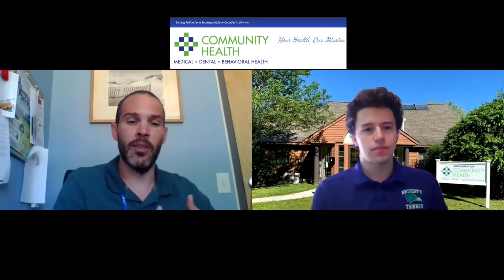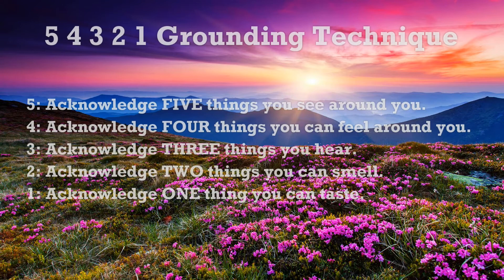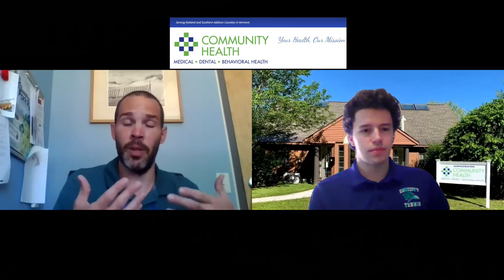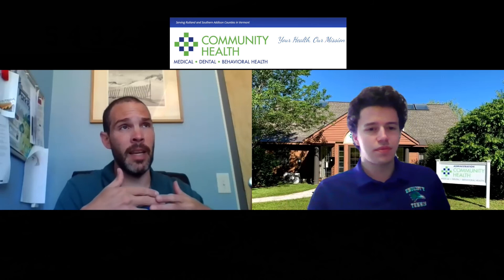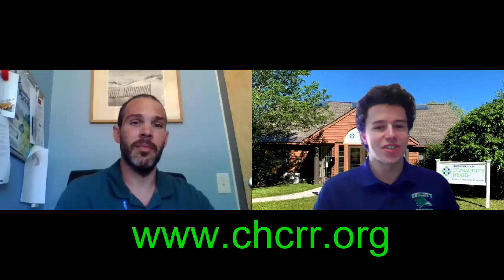CHCRR Video Blog episode 5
Community Health Rutland's Jason Keicher, LICSW, explores a grounding strategy to handle anxiety.